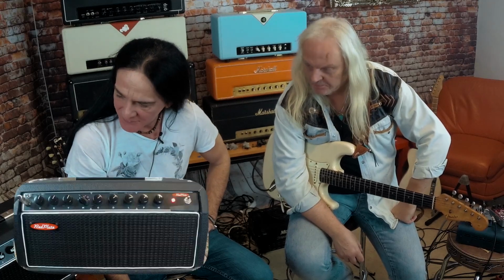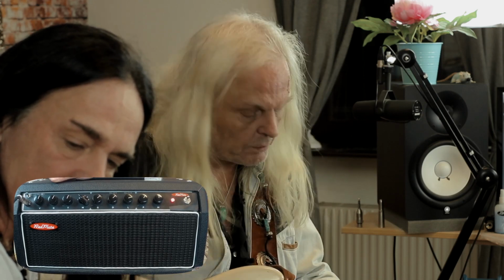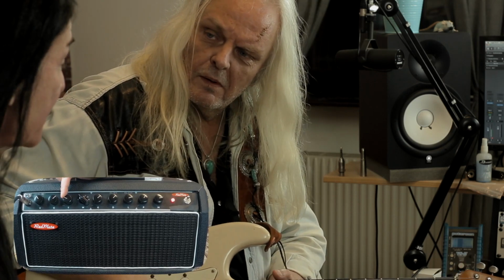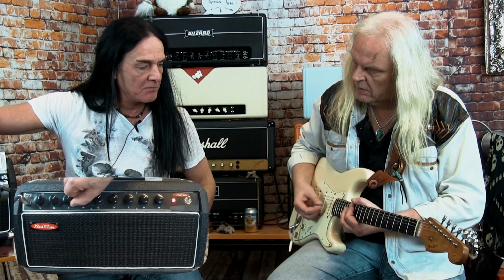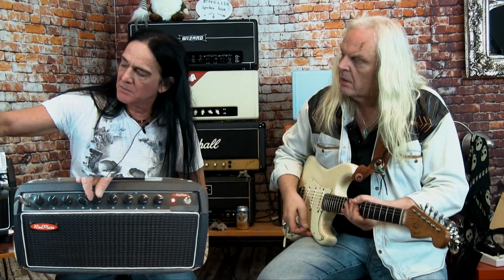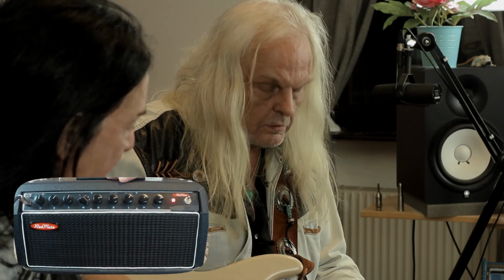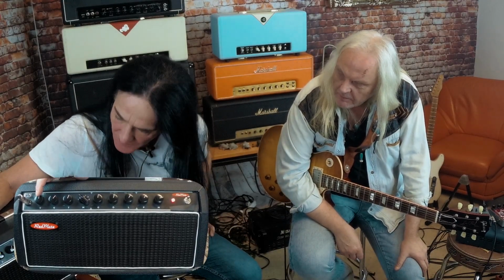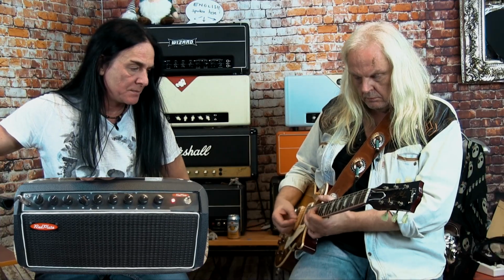Redplate Tweedy Drive - Walkthrough - feat. Conrad Schrenk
We tested the Redplate Tweedy Drive.
Its like a Fender Style amp. Watch it for more infos.

Sizes from S to 3XL available.